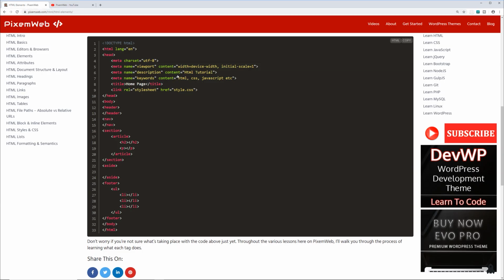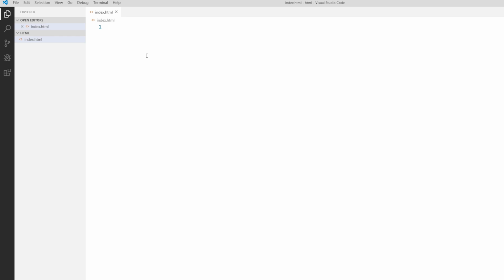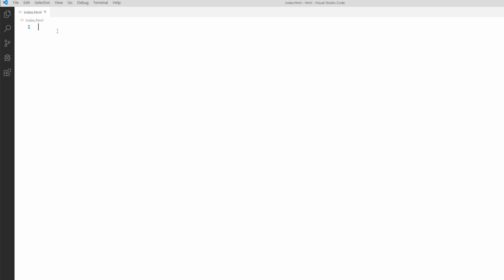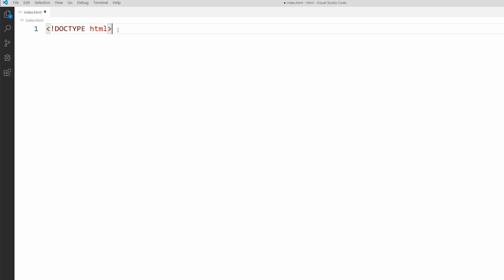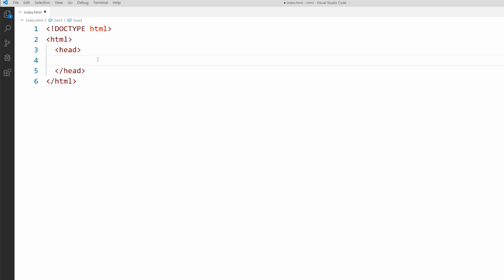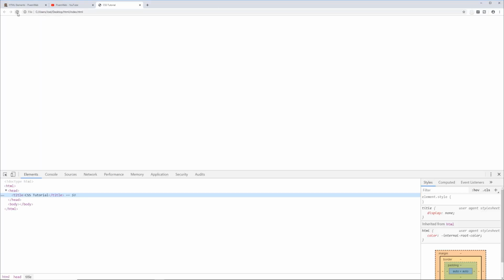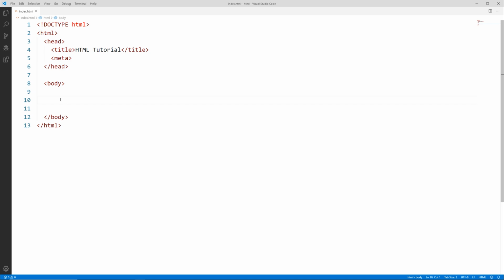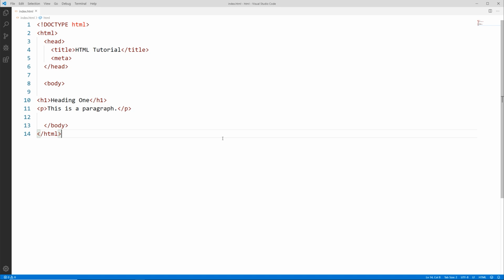HTML Basic Syntax - Tutorial for Beginners - Video 2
In this Second Video on HTML Basic Syntax Tutorial for Beginners, I go over how to get familiar with the syntax of HTML and how to use some of the tools of the trade from your Text Editor, to the developer tools and more.

Learning HTML is a great way to get started and in this series of videos, you will start off slow from the very beginning and work your way to become a full stack developer.